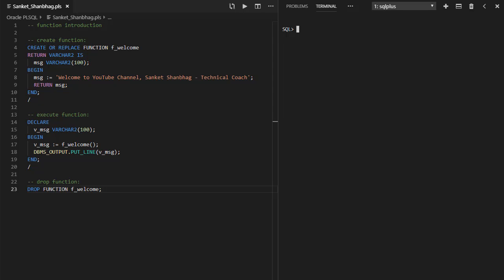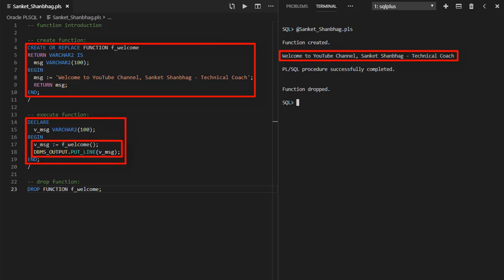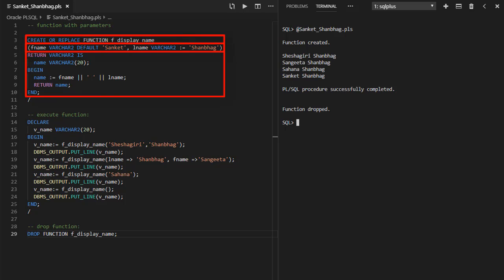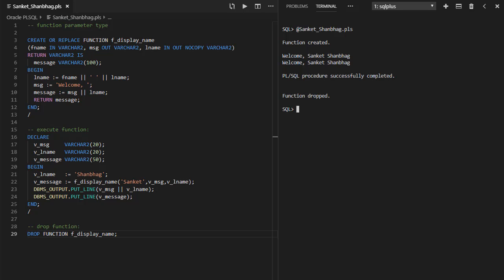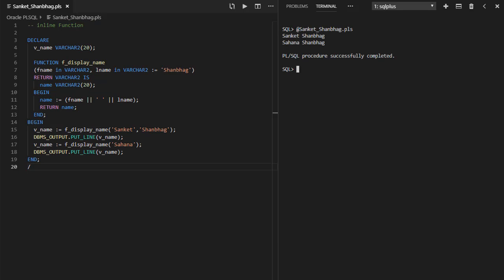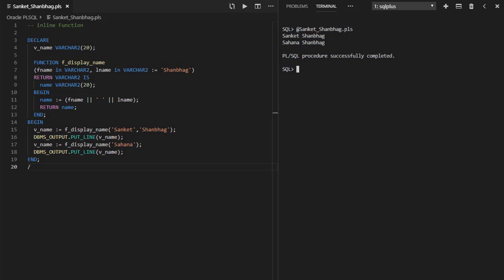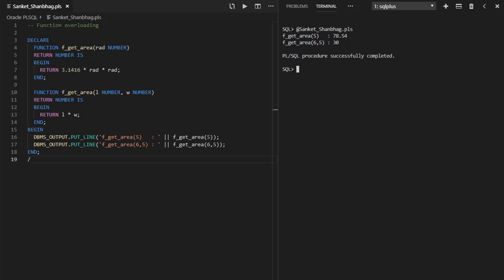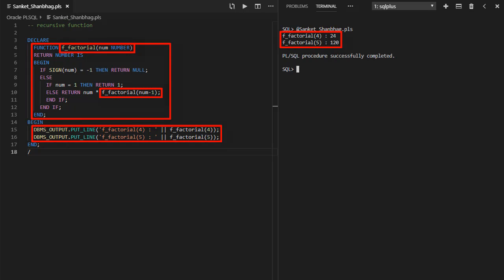Function (Oracle PL/SQL)